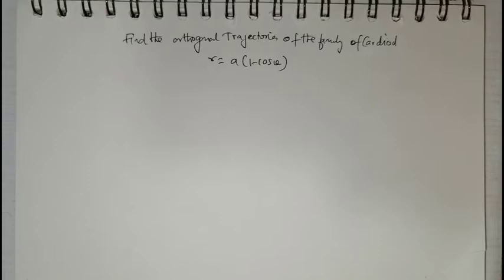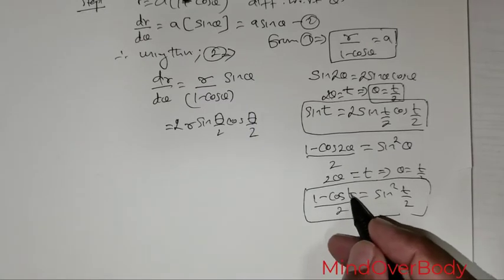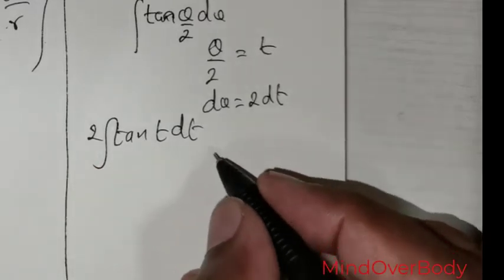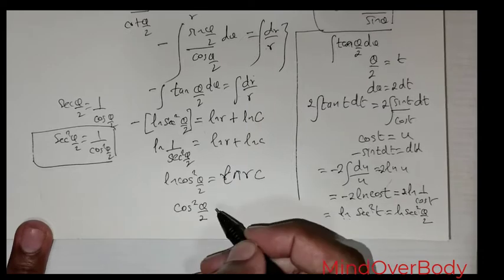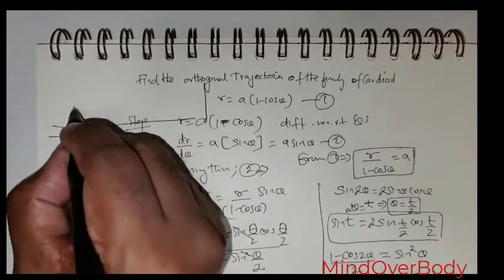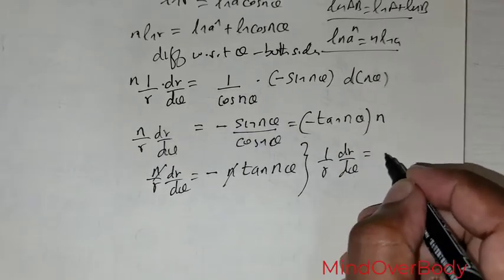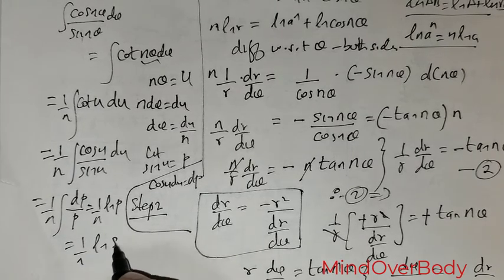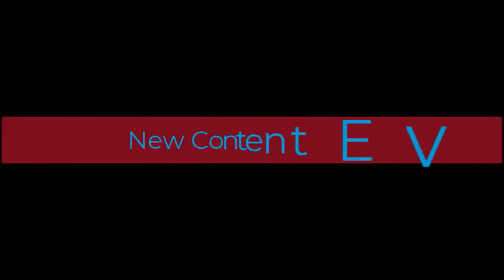Working rule for the determination of Orthogonal Trajectories in Polar Co-ordinates